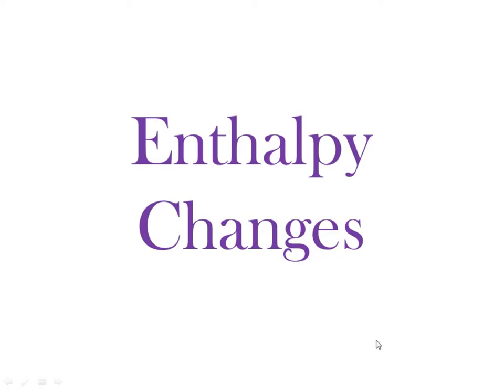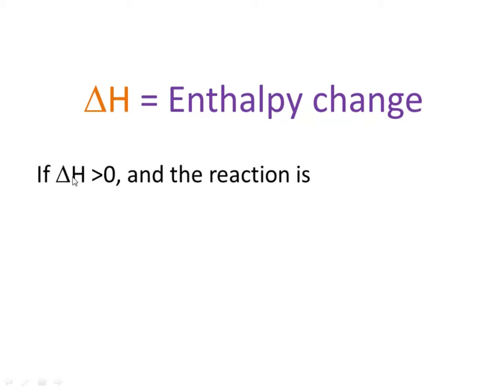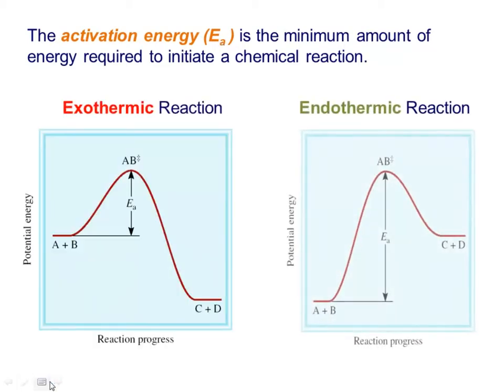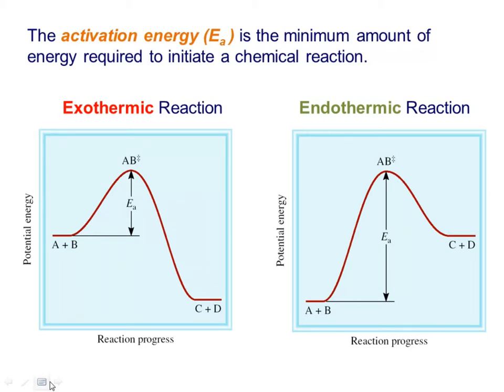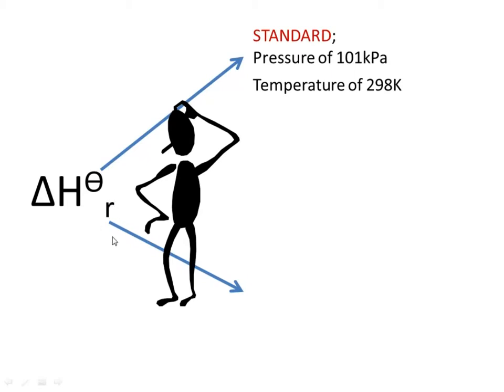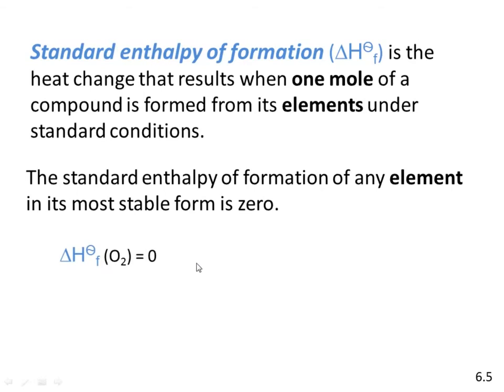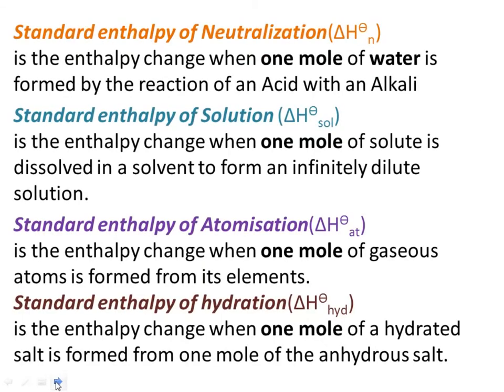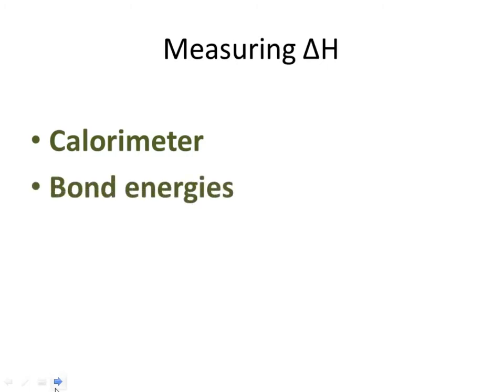AS Level Unit 5 Enthalpy Changes